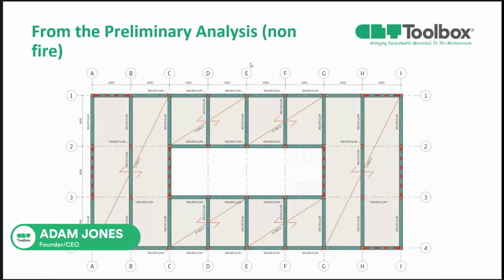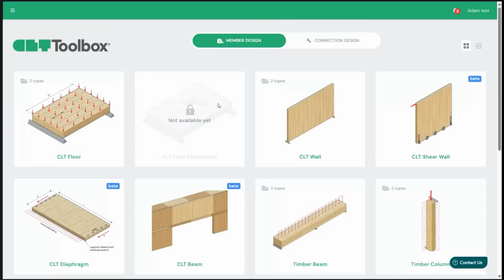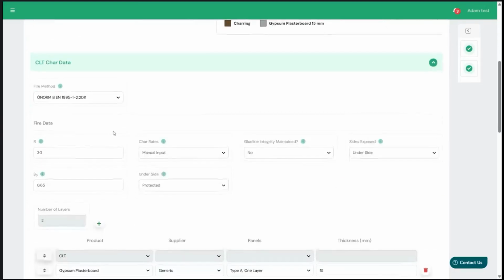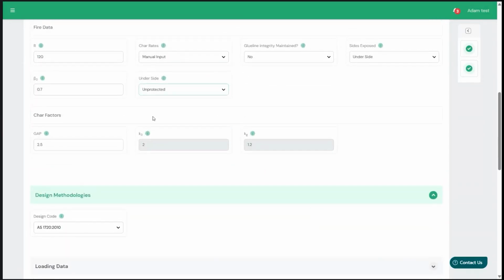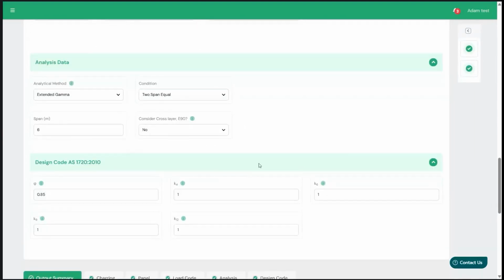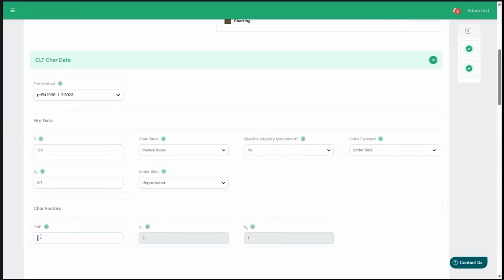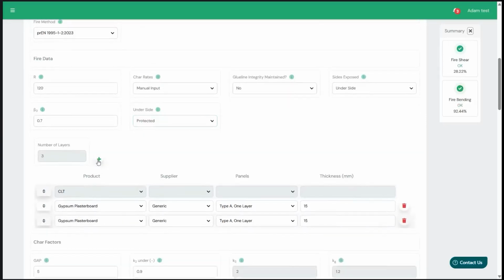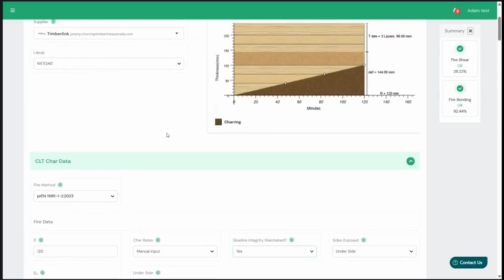CLT Floor Fire Design (ANZ)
We're excited to launch the long-awaited Fire Design module for CLT floors, now available alongside the ambient design calculator on CLT Toolbox.

This tutorial walks through how the new module works, including which standards are supported and how char depth is calculated layer by layer.

Key features include:
• Support for multiple fire models:
 – Draft Eurocode 5 (prEN 1995-1-2:2023)
 – Austrian National Annex (ÖNORM B EN 1995-1-2:2011)
 – Standard Fire Tests (ISO 834 / EN 1363-1)
• Flexibility to define protection layers and fire-exposed sides
• Automatic layer-by-layer charring depth calculations over time
• Clear logic for bond-line failure and glue-line degradation
• Full PDF export with all intermediate steps, safety factors and inputs

Built to give engineers transparency, accuracy, and speed for CLT fire design.